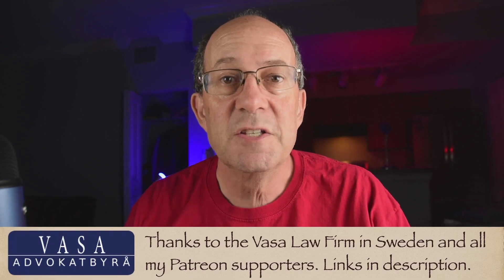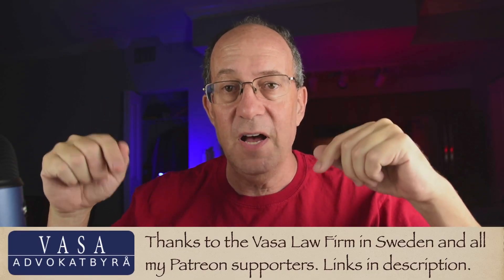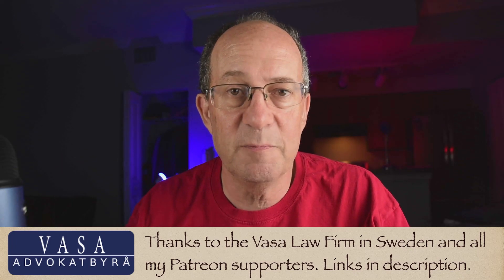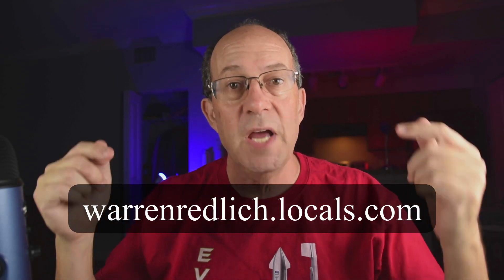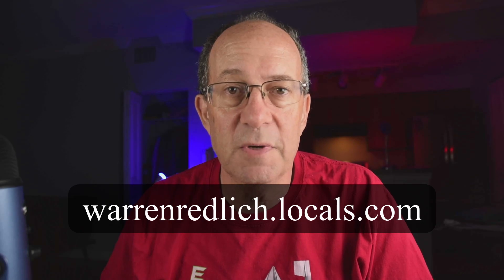Elon Explains SpaceX Stainless Steel Starship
Elon Musk explains why SpaceX built Starship with stainless steel over carbon fiber and aluminum lithium.